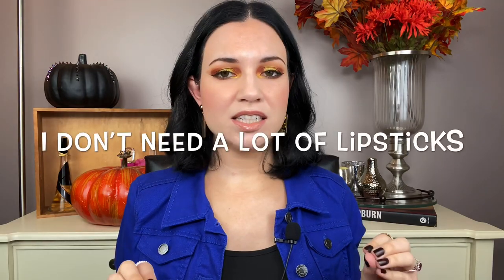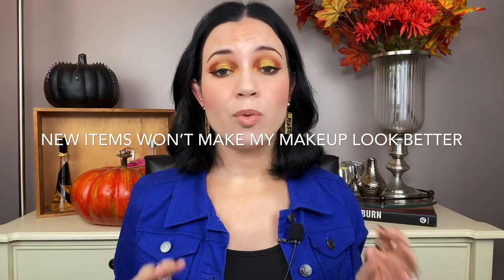10 LESSONS I LEARNED IN 5 YEARS OF PROJECT PANNING!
Catrice BB cream
BH Weekend Festival palette
Hourglass sculpture palette highlighter and blush
Morphe icon bronzer
Kylie bare lipstick
Colourpop moonchild gloss

nails: Lights Lacquer Ruby